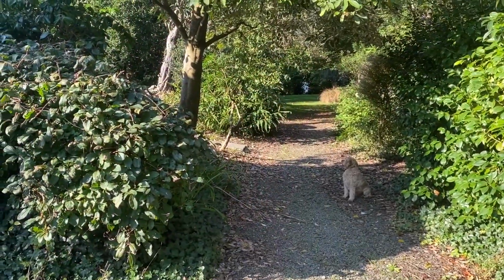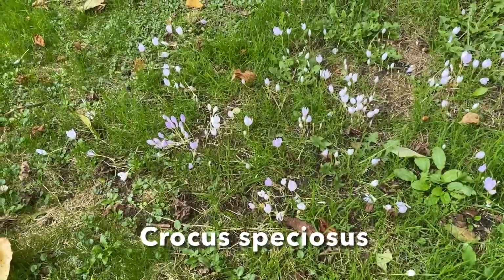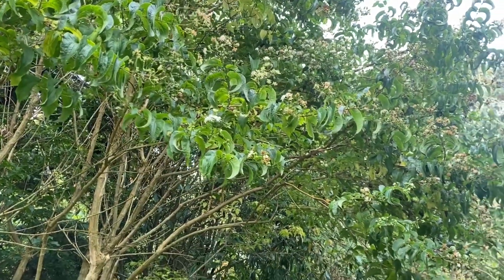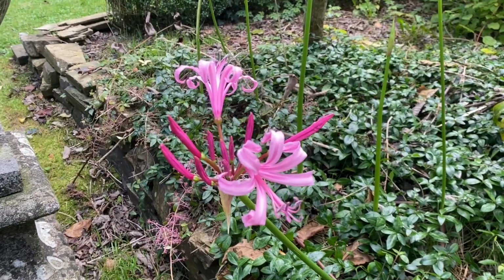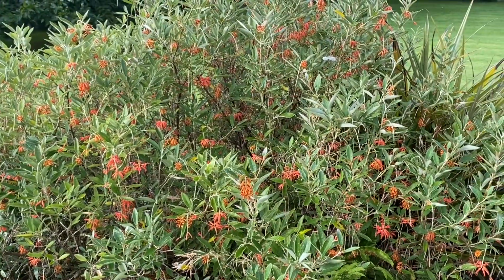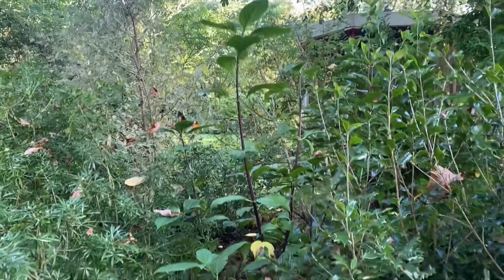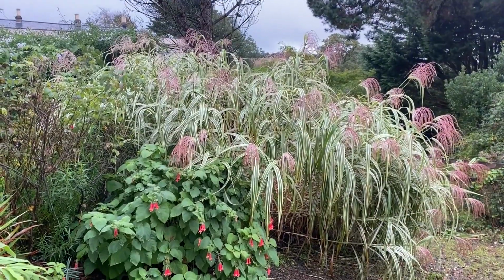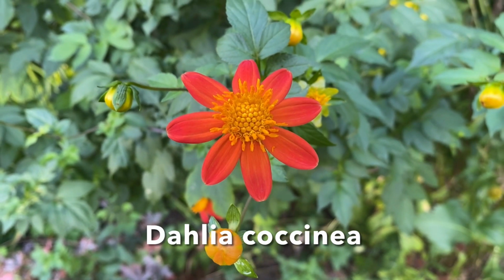Gorwell Garden walk October 2021 part two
Red Admiral butterflies on the Aster 'Alma Potschke' lead us into the garden for the second half of October. We are accompanied by our resident Robin's singing to see common Nerine bowdenii and uncommon Neolitsea sericea in flower via Bananas, a wild Dahlia from Mexico & Miscanthus Cosmopolitan in full flower.